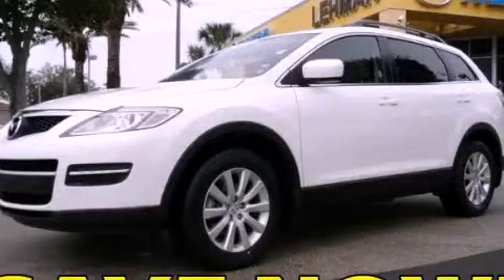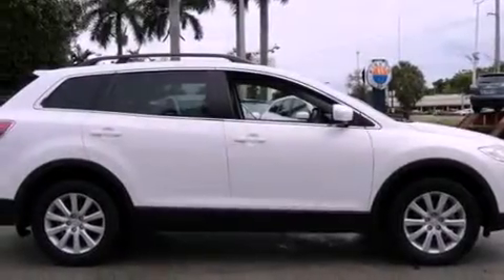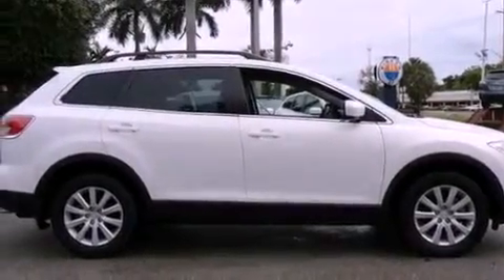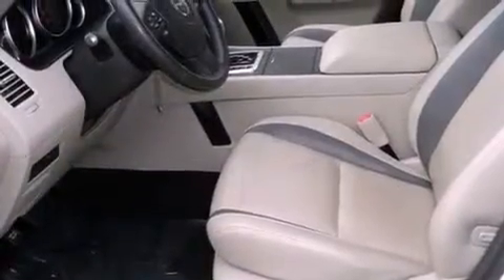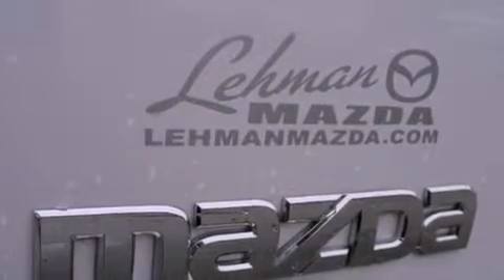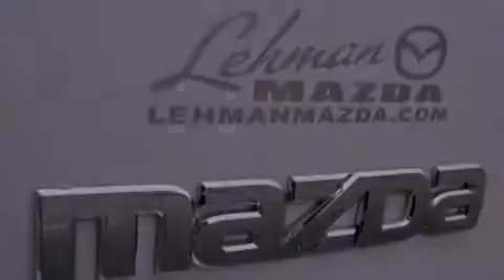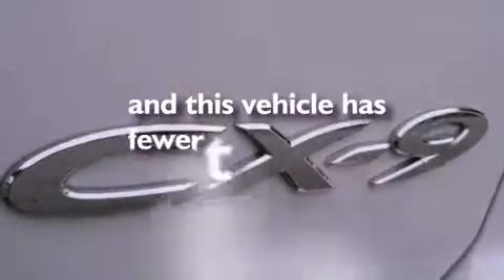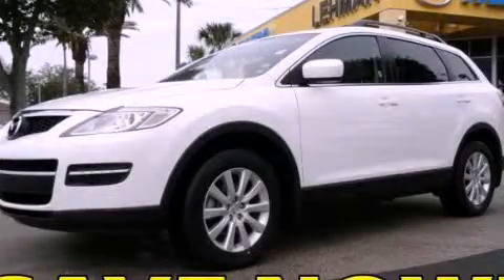Preowned 2009 Mazda CX-9 Miami FL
Year : 2009
 Make : Mazda
 Model : CX-9
 Engine : dohc 24v v6
 Trans . : automatic
 Exterior : white
 Miles : 25,845
 Interior : white

 Lehman Mazda